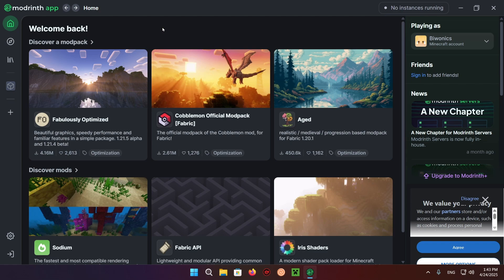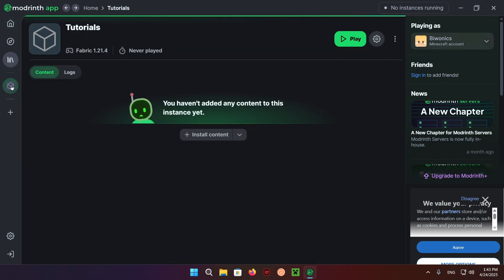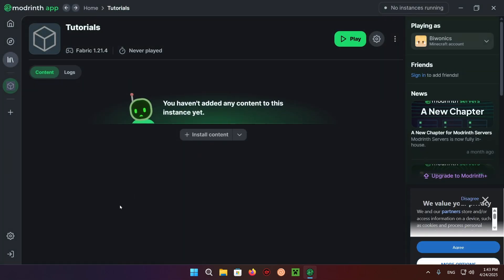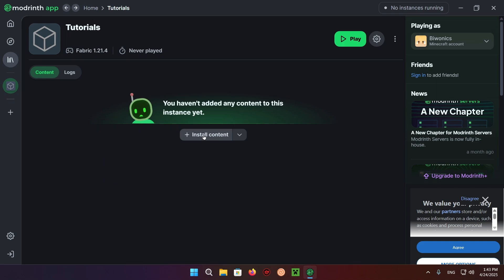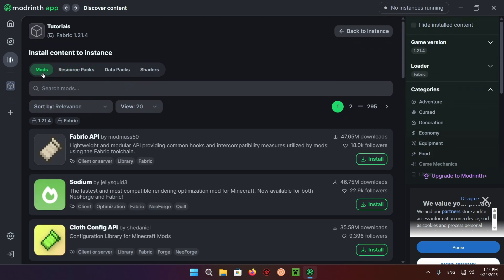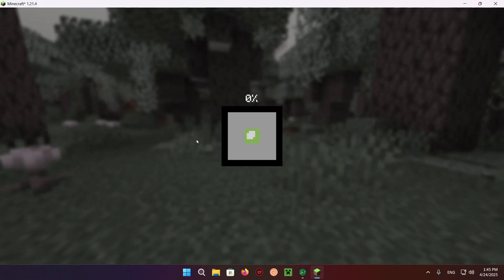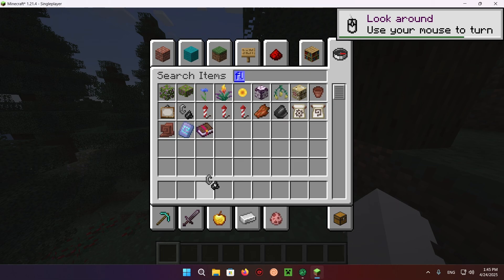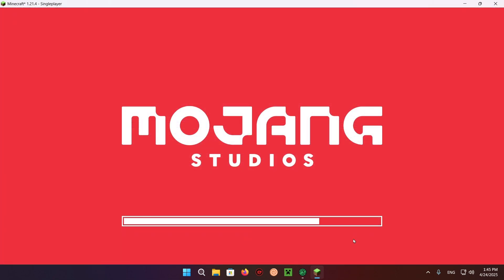How To Download And Install Resource Packs On Modrinth App For Minecraft 1.21.7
How To Download And Install Resource Packs For Minecraft 1.21.7
How To Download & Install Resource Packs For Minecraft 1.21.7

- Caveyn